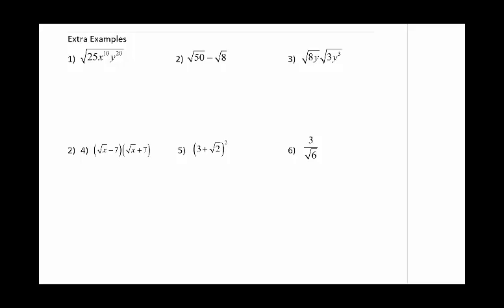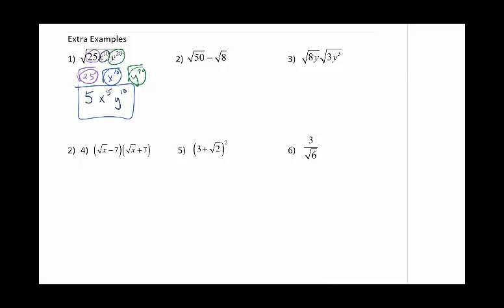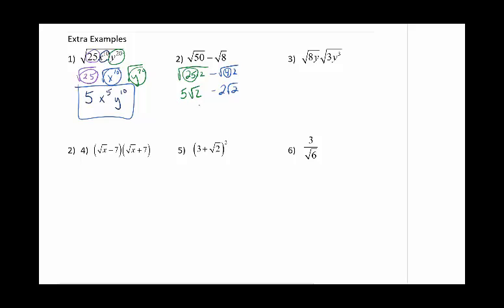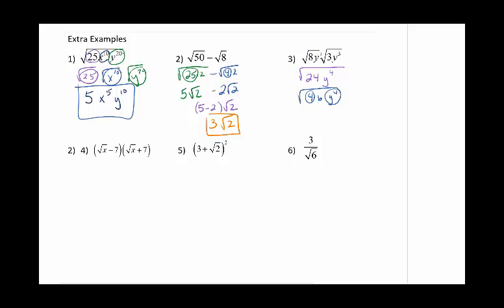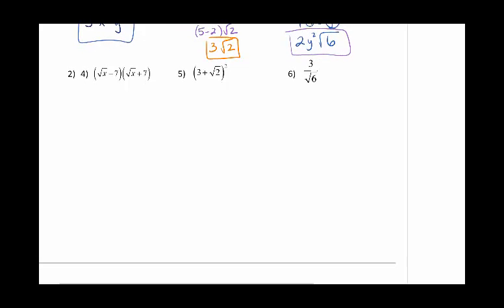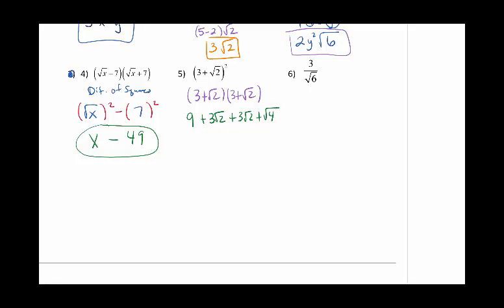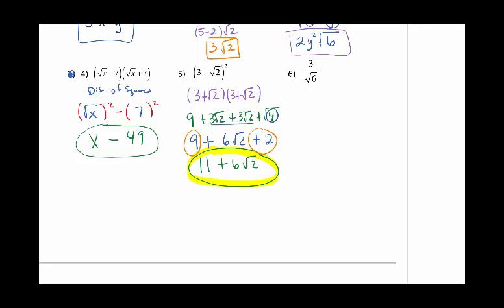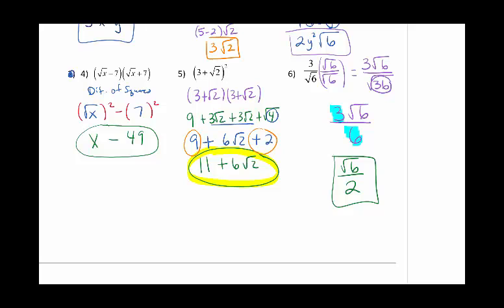MAT0028 Module 8 Part 3 Extra Examples #1-6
MAT0028
Module 8 Part 3
Extra Examples #1-6
Radicals